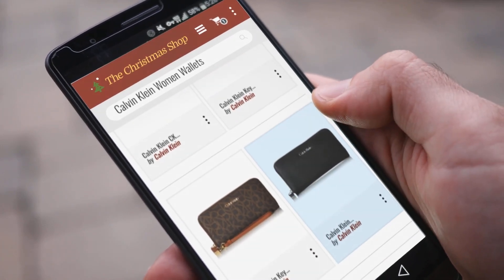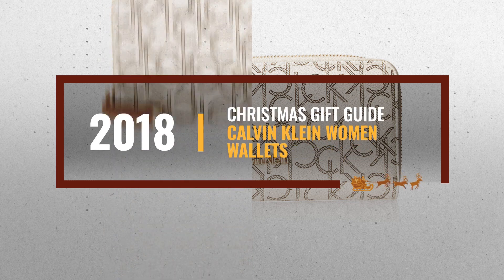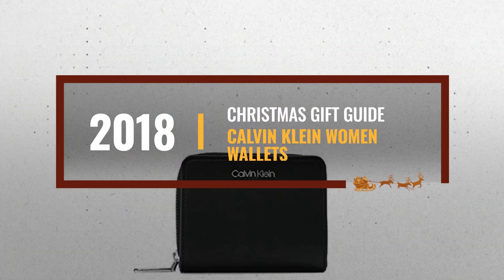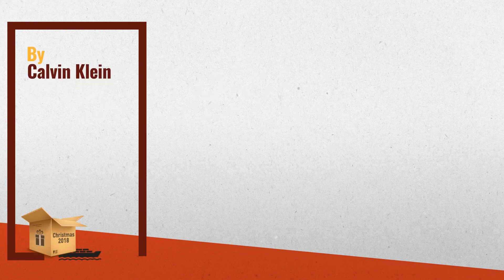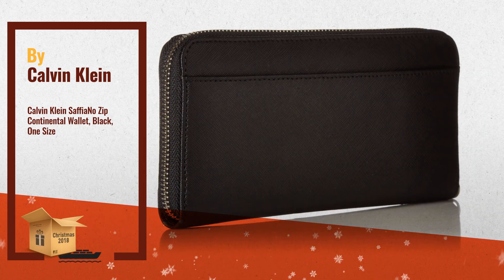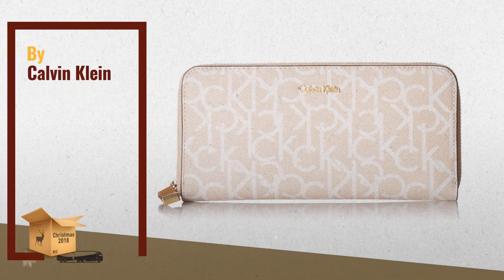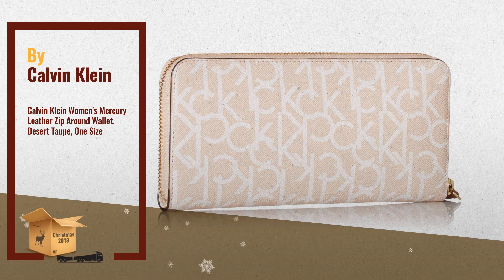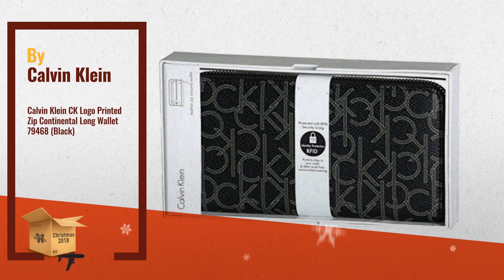Top 10 Calvin Klein Wallets / Countdown To Christmas 2018! | Christmas Gift Guide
New! 2019 Black Friday / Cyber Monday Women Wallets Deals and Updates.

Black Friday / Cyber Monday Calvin Klein SaffiaNo Zip Continental Wallet, Black, One Size by Calvin Klein

Black Friday / Cyber Monday Calvin Klein Women's Mercury Leather Zip Around Wallet, Desert Taupe, One Size by Calvin Klein

Black Friday / Cyber Monday Calvin Klein CK Logo Printed Zip Continental Long Wallet 79468 (Black) by Calvin Klein

Black Friday / Cyber Monday Calvin Klein Key Item Monogram Wallet by Calvin Klein

Black Friday / Cyber Monday Calvin Klein Key Item Monogram Large Continental Zip Around Wallet, Brown/Khaki/Luggage by Calvin Klein

Black Friday / Cyber Monday Calvin Klein Women's Key Item Saffiano Wallet, Poppy, One Size by Calvin Klein

Black Friday / Cyber Monday Calvin Klein Mercury Leather Zip Around Wallet, Smoky Silver by Calvin Klein